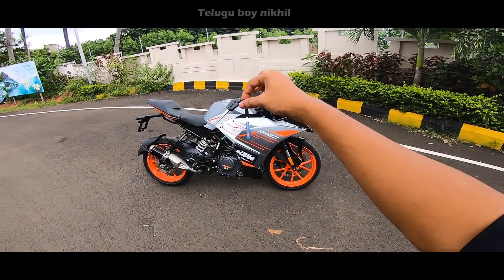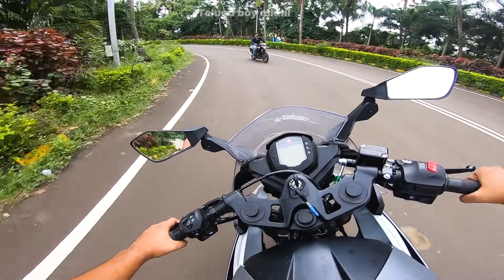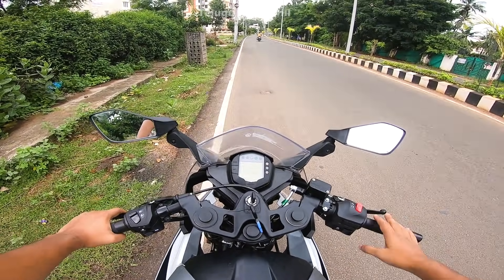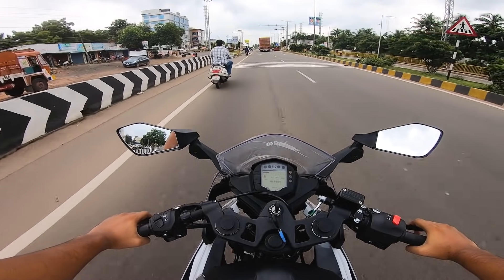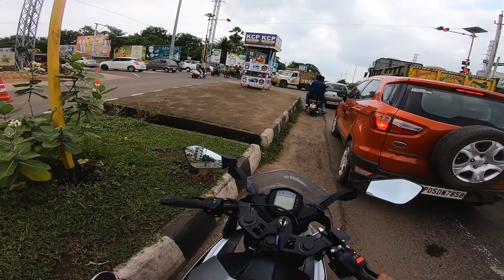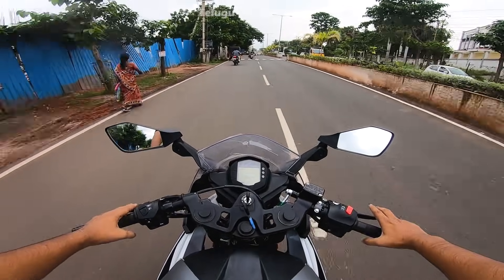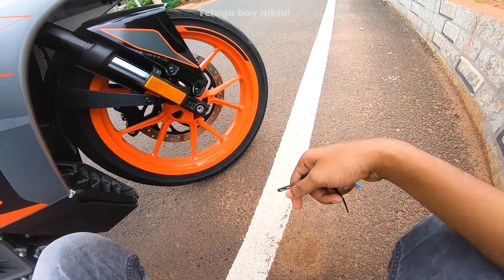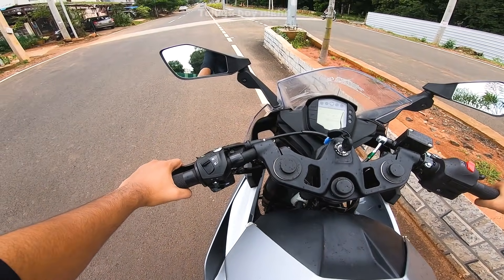new kTm RC 390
new kTm RC 390  @Telugu boy nikhil

Fairuse is a use permitted by copyright statute that might otherwise be infringing.

I am not the creator of any of these sounds .

______thanking you